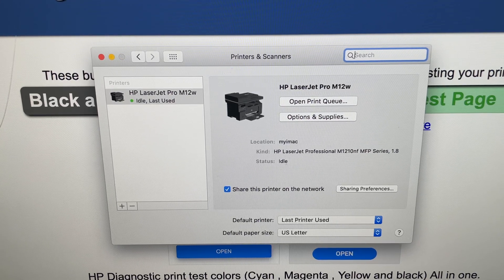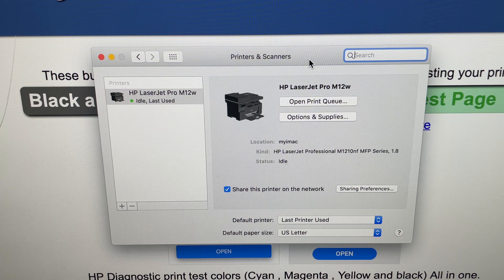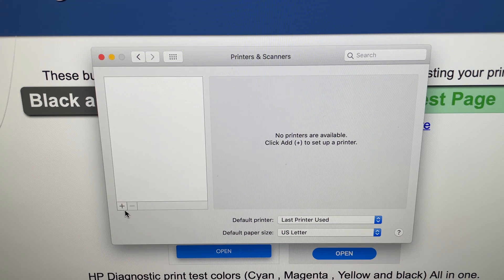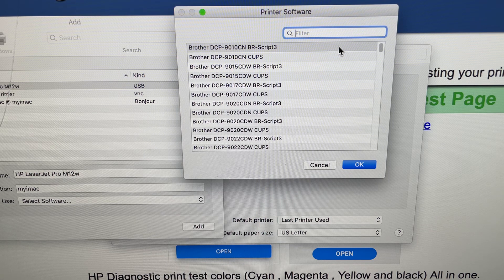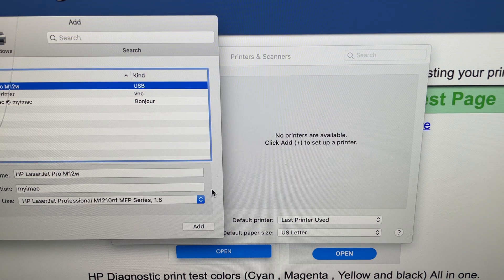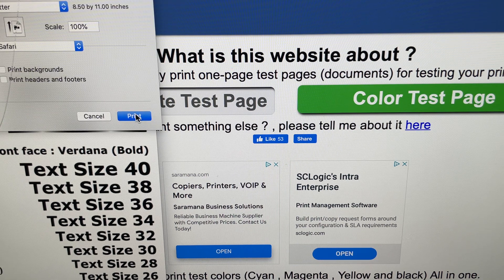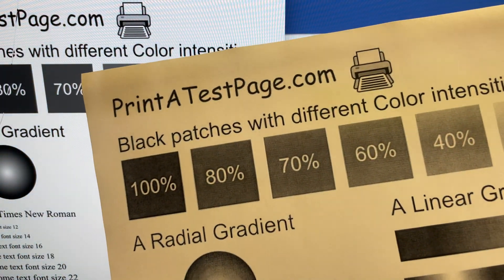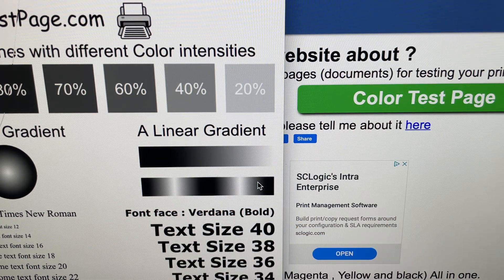How to get HP LaserJet Pro M12w Laser Printer working on Mac OS Catalina 10.15.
Could not get this HP Laser printer to work with my Mac. After some trial and error I came up with the solution that I would like to share with You guys! This trick might work on any other Mac OS version, I just tested it on Catalina.